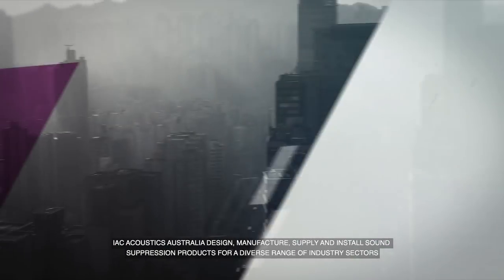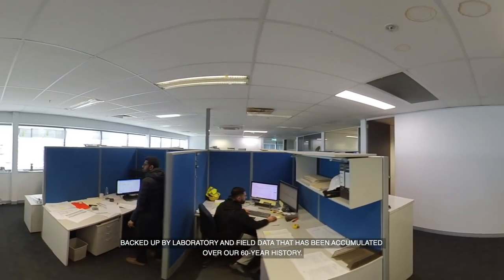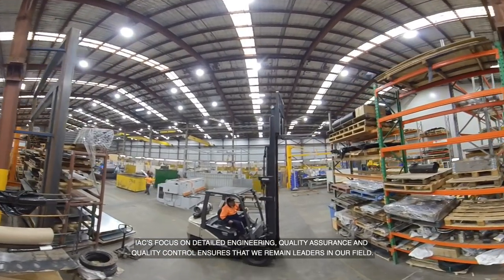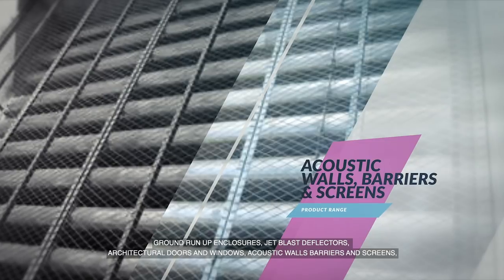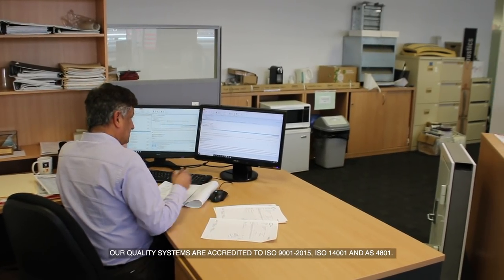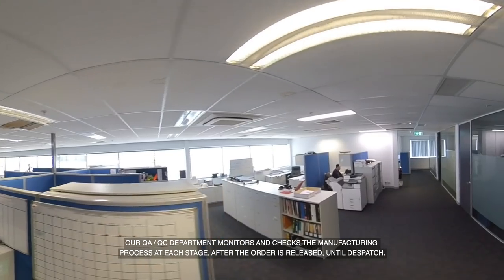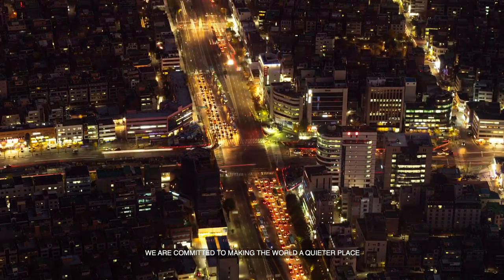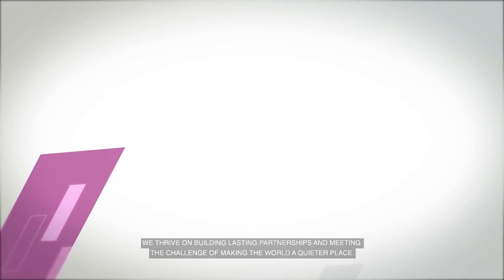IAC Acoustics Australia. About Us. Acoustics, Vent Silencer, Attenuators, Audiology Booths & More.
AC Acoustics (Australia) Pty Ltd is an industrial acoustics company. We provide total custom made solutions from the primary stage of design to the final stage of site installation.

IAC Acoustics can help you with any acoustic project. From specialist anechoic chambers, through to architecturally finished acoustic doors. From diesel generator installations through to haul truck attenuation.

Based in Sydney, IAC Australia has the capability to service the Australasian market and beyond.

IAC Acoustics (Australia) Pty Ltd is a well respected company with significant strength in many acoustic areas not limited to,

# Vent Silencer, Attenuators, Soot Filters, Steam Silencers, Dual Skin Exhaust Ducts, Acoustic Doors, Audiology Booths, Acoustic Windows, Ground Run Up Enclosures, Generator Enclosures, Jet Blast Barriers, Spring Mounts, Acoustic Louvres.

Our core areas of expertise are,

Power and Energy.
IAC Acoustics can design, fabricate and install diesel generator plant, including IAC-Kat Exhaust Purifiers and Engine Exhaust Silencers.

Acoustic Doors and Windows.
IAC Acoustics is a world leader in the manufacturing and installation of high performance Acoustic Doors and Windows.

Commercial Construction.
AC Acoustics have a strong presence in the Building and Noise Control industry, operating for over 30 years. Our Acoustic Louvres have been successfully fitted in many commercial and industrial projects nationally.

Sound Proof Rooms.
IAC Acoustics is a leading provider of Audiology Rooms and Audiology Booths for medical research and Audiology testing.

Transportation and Mining.
IAC Acoustics provide varied services for transport and mining applications. We offer holistic solutions through the the use of acoustic modelling to achieve acoustic targets.

Test Facilities,
IAC Accoustics design, fabricate and install Fully Anechoic and Hemi Anechoic Chambers  for testing and analysis of a variety of situations including Pass-by Chambers.

IAC Acoustics (Australia) Pty Ltd
unit 3 / 2-4 Dupas Street
Smithfield  NSW  2164
Australia

In an era of excessive noise, we are, as we always have been, committed to making the world a quieter place.

Thermowrap
Acoustic doors
Exhaust silencers
Jet wash barriers
Gas turbine exhaust silencers